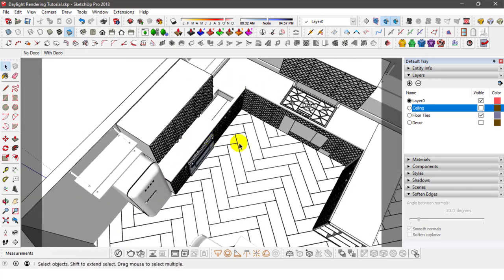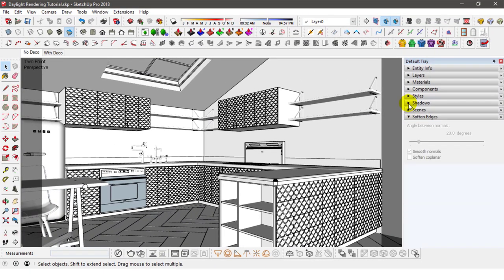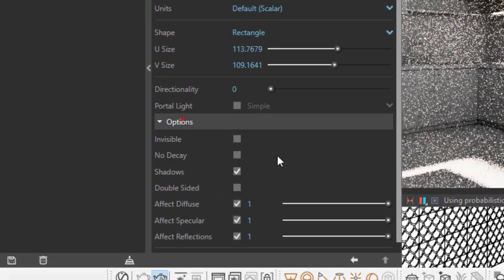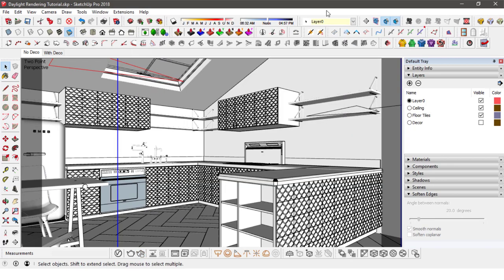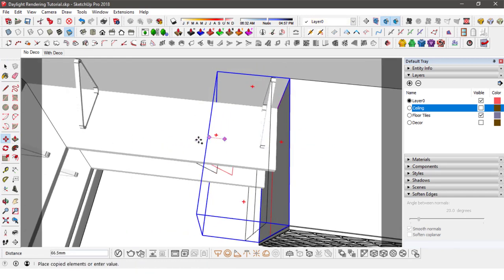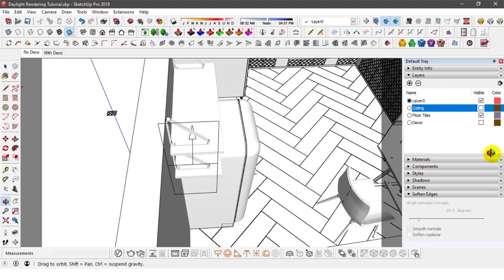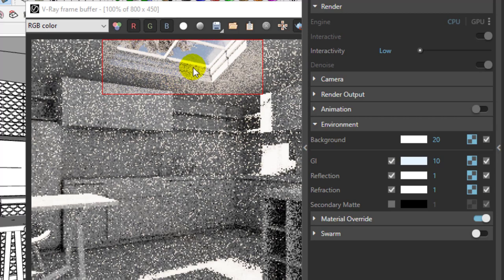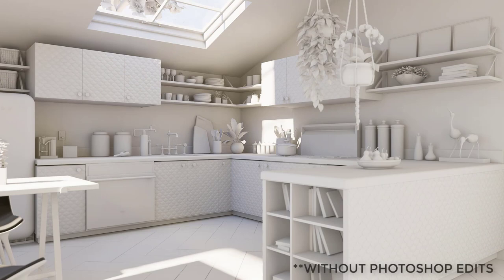Daylight Interior Rendering Tutorial | VRay Sun + Environment Background (GI)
There's something about a bright cheery scene with sunlight filtering in; but if you just set up a scene with a window and no other light sources and hit render, it'll come out dark and unpleasant.

VRay's camera doesn't work like a real world camera; it doesn't capture light bounces or adjust automatically to surroundings. That's why there are some hidden light effects used to enhance a render that's using only sunlight to illuminate it.

In this video, I'll show you how to set up VRay Sun, Environment, and a few Background/Hidden lights, step by step and in detail.
Links:
- Chaos Group Resources:

** Software Used:
- Sketchup 2018.
- VRay Next (4.00.02).
- Photoshop Cs6 Extended.
- Materialize 1.78